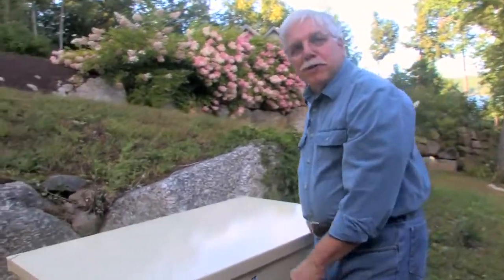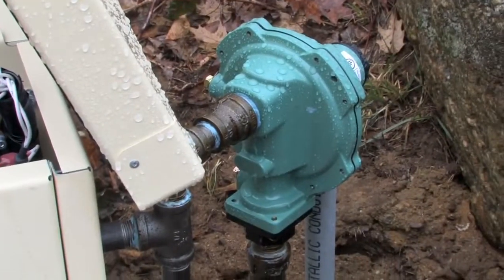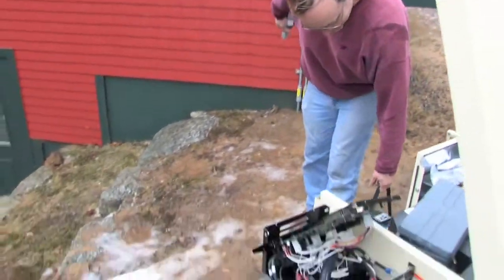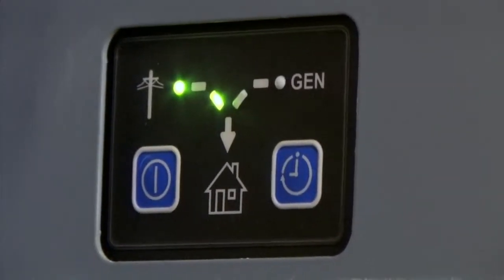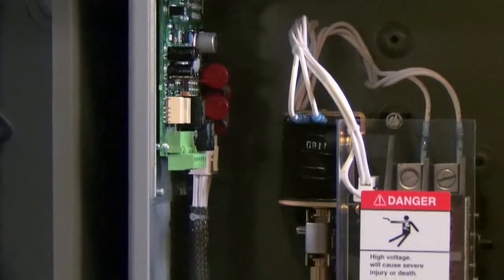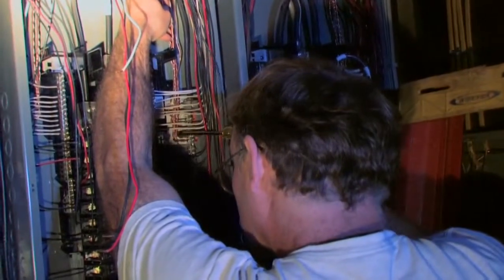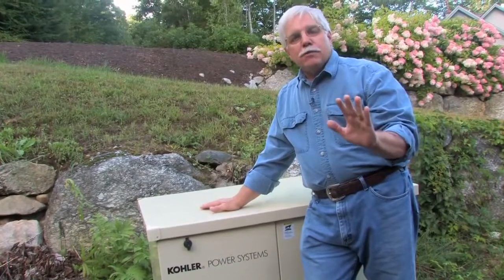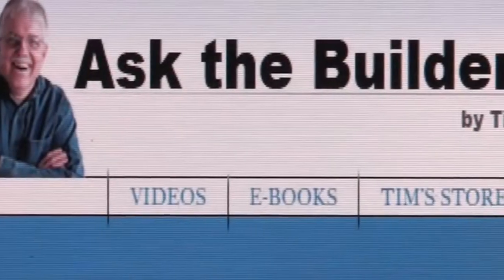Standby Generator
When the power goes out, a standby generator can be man's best friend. In a region that's seen its share of both short and extended power outages, many have made the decision not to be left in the dark the next time the lights go out. Depending on your needs and budget, many options exist that can help prepare your home for future power outages. Whether you're considering a portable generator for lighter-duty needs or a full standby generator system that can power your entire household during an outage,
we can help. Combined Energy Services can coordinate with local electricians and contractors to assist you in preparing your home for the coping with power outages.